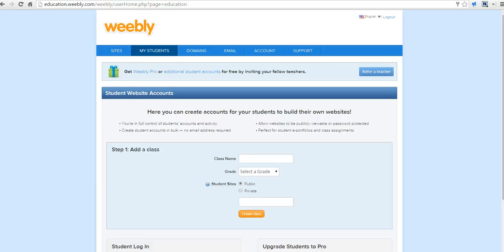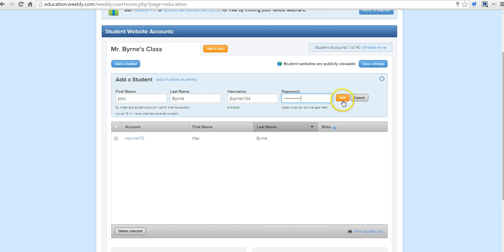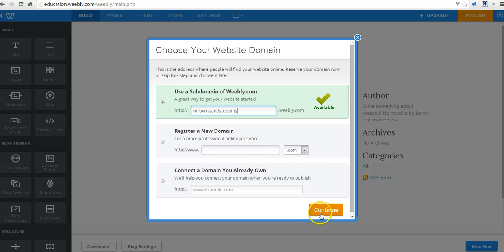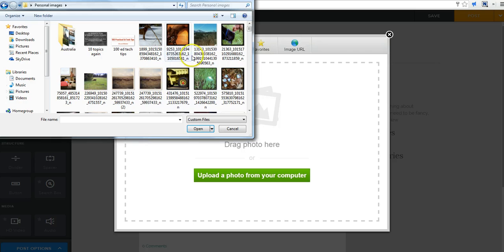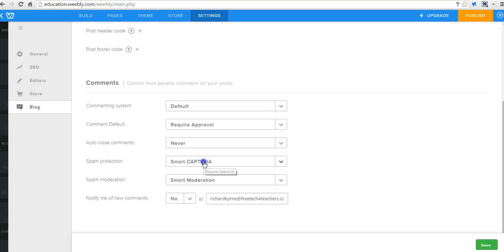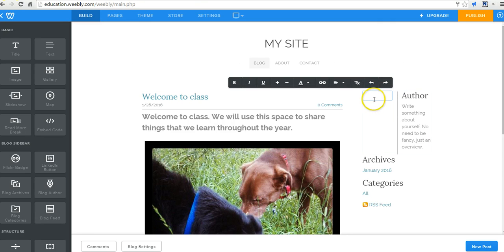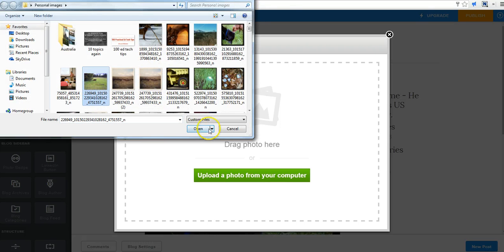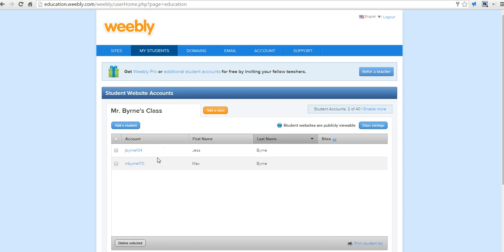How to create a classroom blog on Weebly for Education